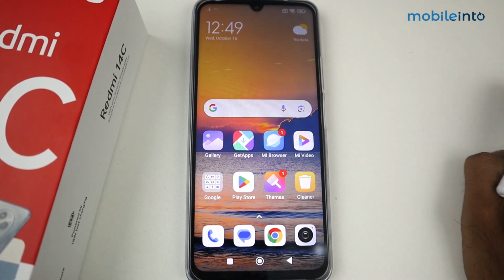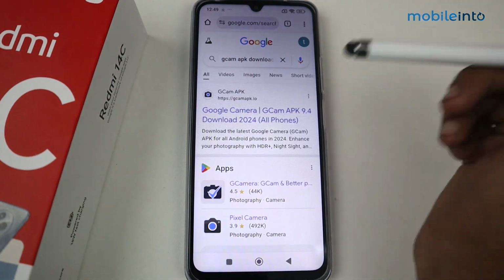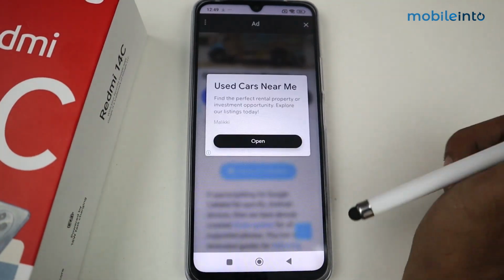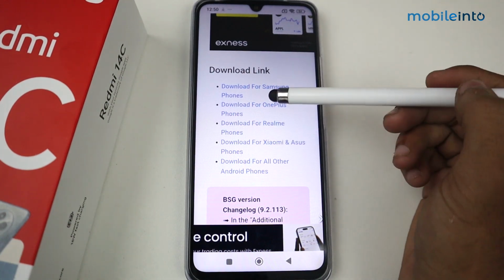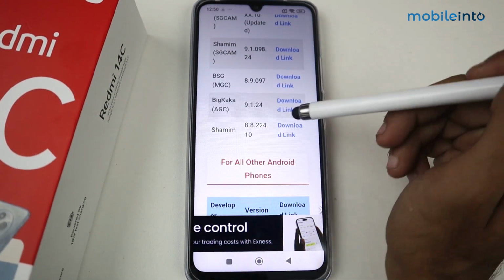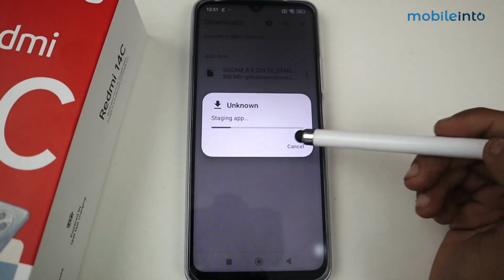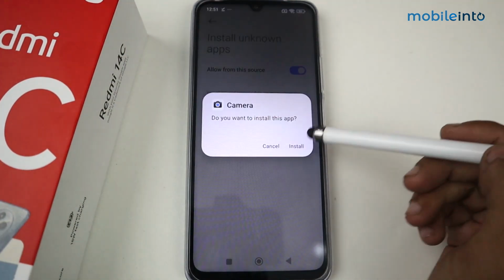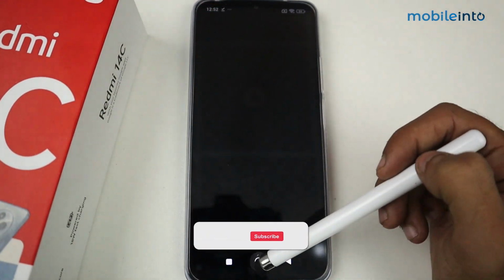Download & Install Google Cam in Redmi 14C | Setup Gcam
How to download & install Google Camera (GCam) on your Redmi 14C. To install or set up Google Camera (GCam) in Redmi 14C, follow these steps.